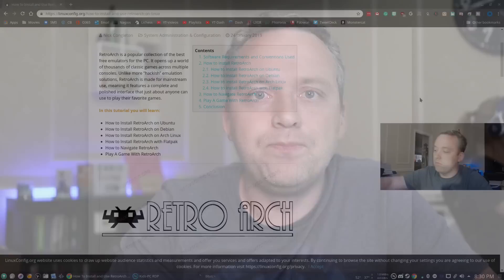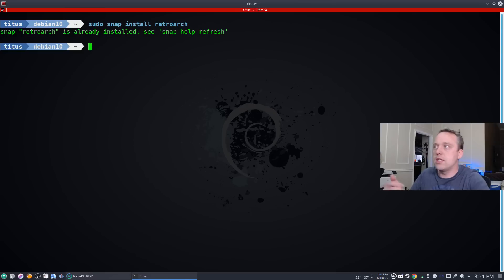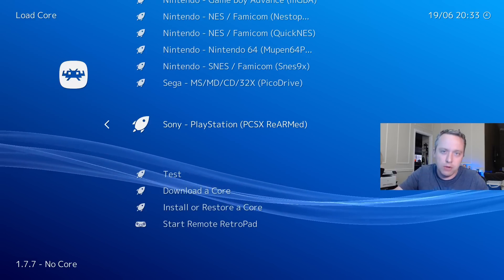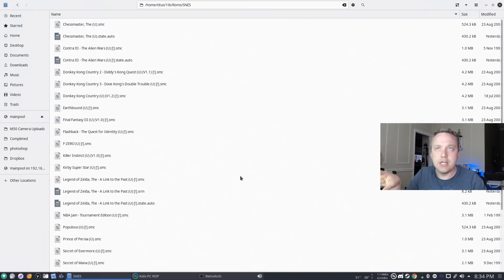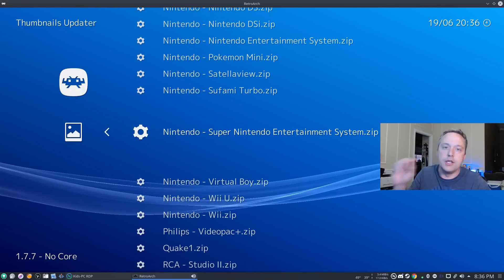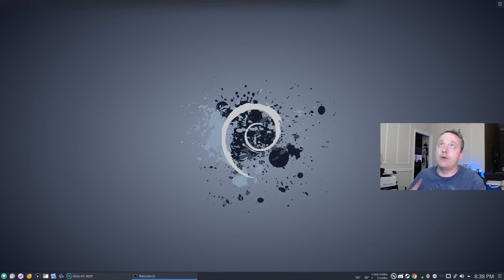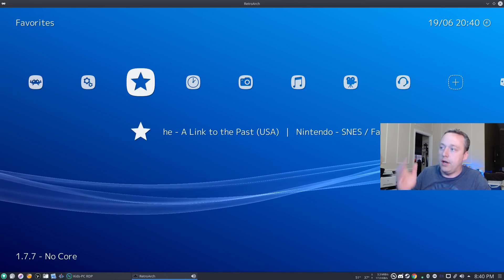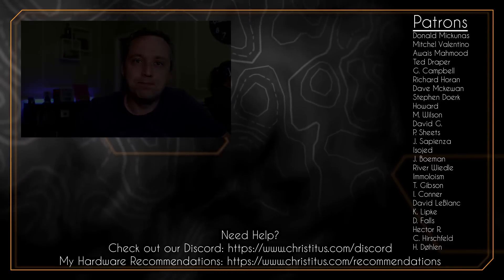How to Install and Play RetroArch on Linux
In this Video, I go over install RetroArch to play all your old games on Linux.